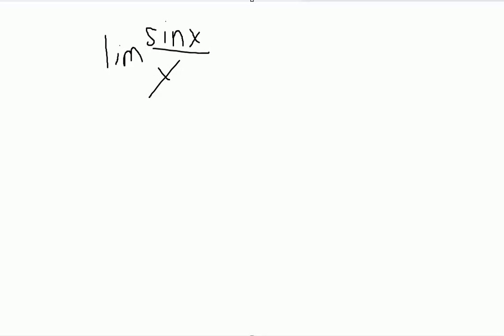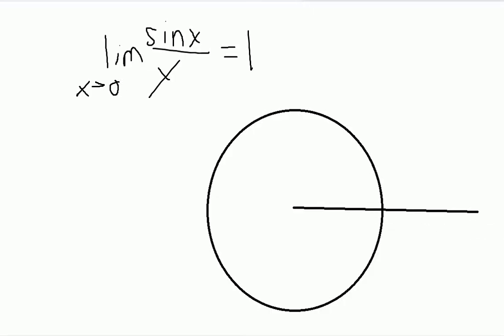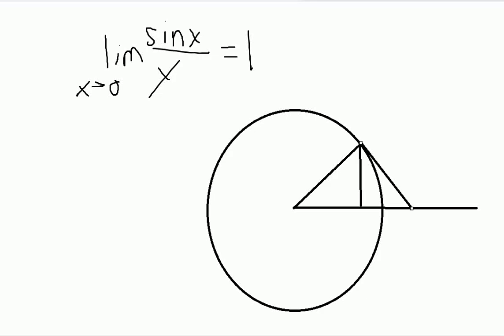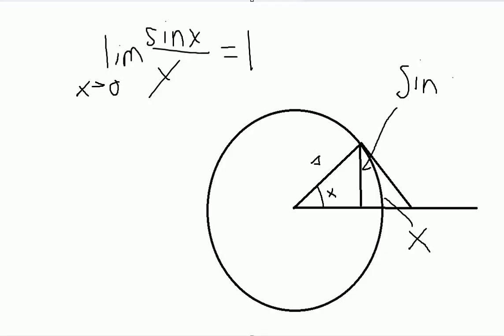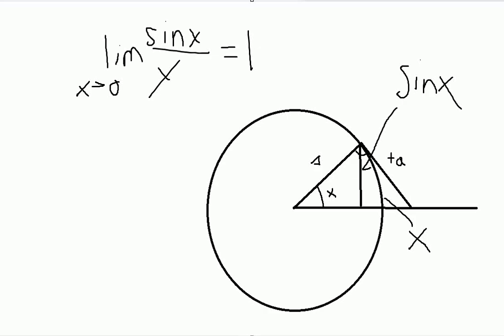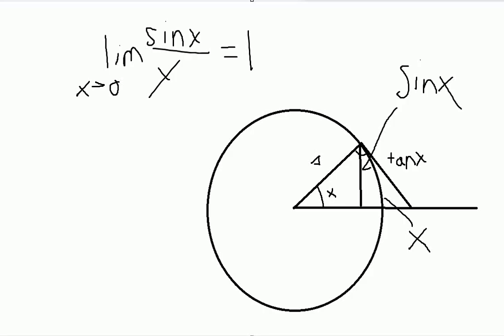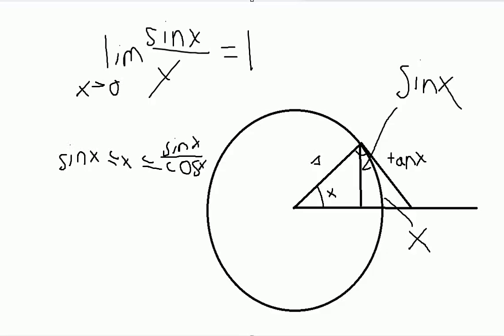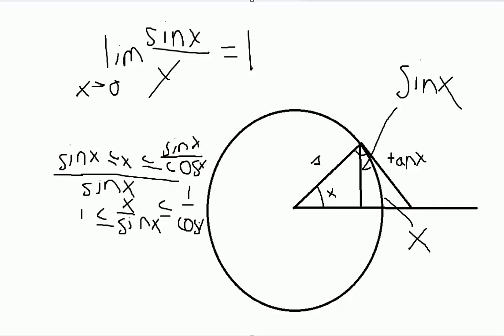Sinx/x = 1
This video presents a short demonstration of why the limit of sinx/x is equal to 1.